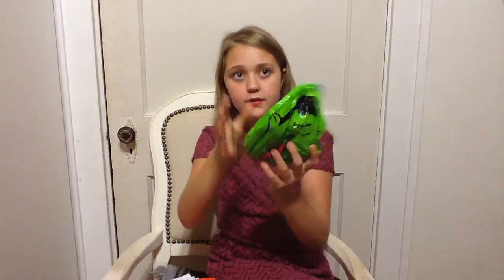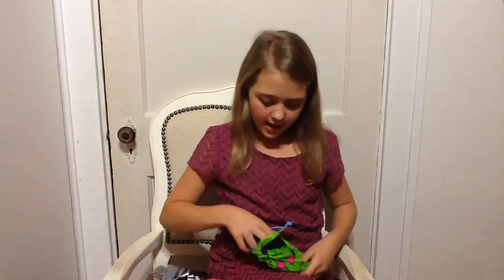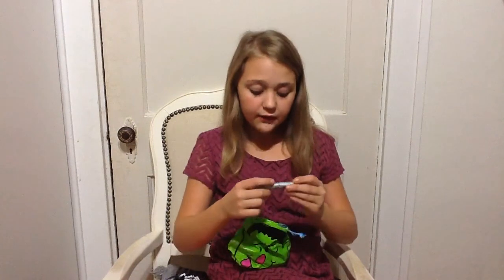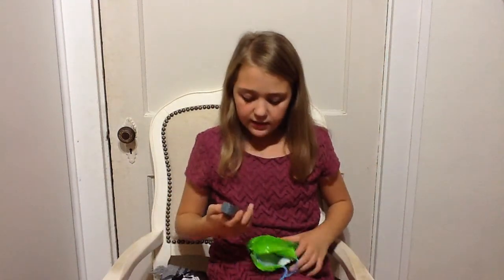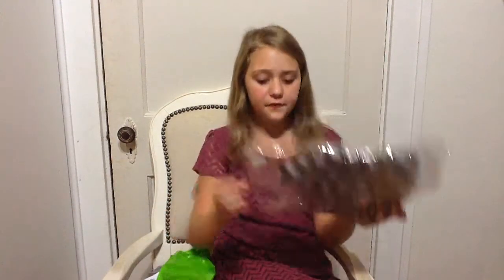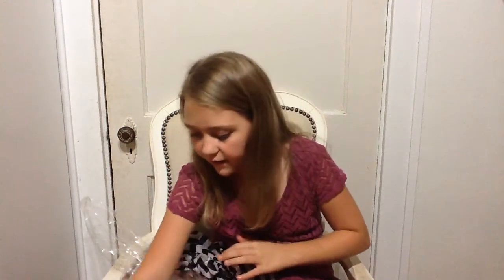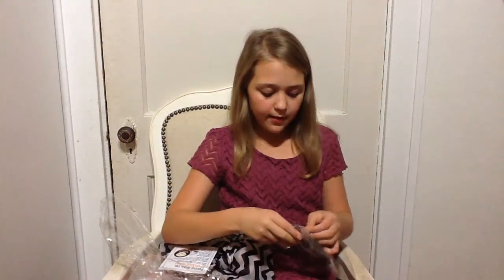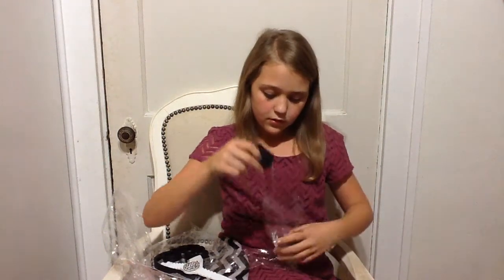Boodle Box 2 October SPOOK-tacular!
We hope everyone loved their October BOO-dle boxes.  Teen Box – 11 & Up Check out Boodle Box Tell them Nevaeh Sent you!!

Citrus Lane Box
Get your first box for $9.00 by using the code TAKE20OFF.